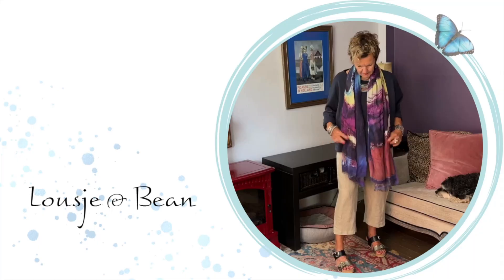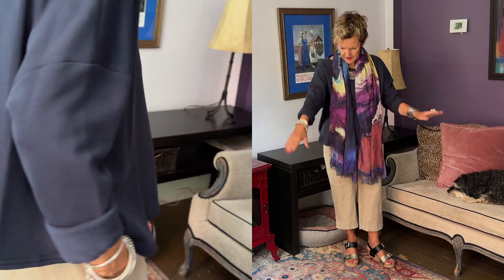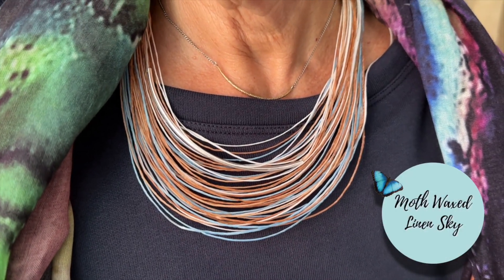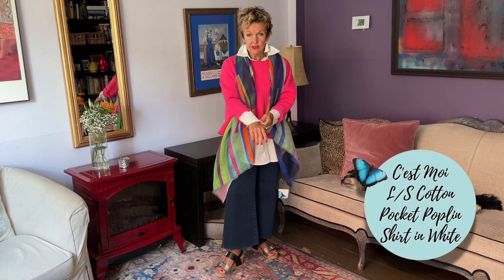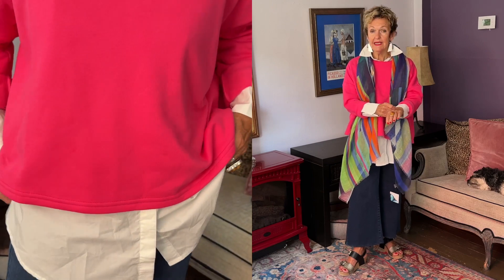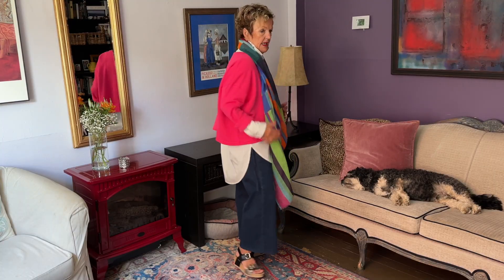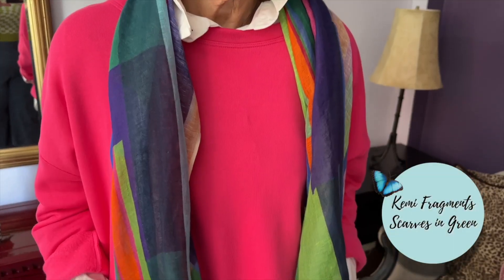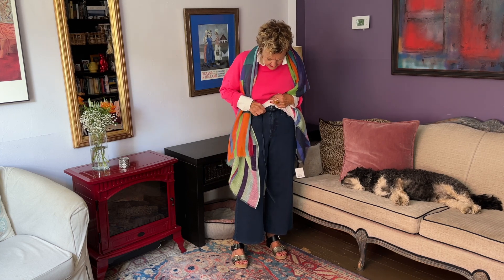How We're Wearing the New L&B Boxy Sweaters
When we design our in-house line, Lousje & Bean, we think about quality, comfort, wearability and most of all versatility. The more ways you can wear a piece of clothing the more use and joy you'll get from that item. Our boxy sweaters are a perfect example of that. We bring this style back again and again because the ways to layer it, dressing it up or down are endless. Today Lousje is showing her favourite ways to style this timeless top.

Visit us in store:
280 Welland Ave
St. Catharines, ON
L2R 2P9